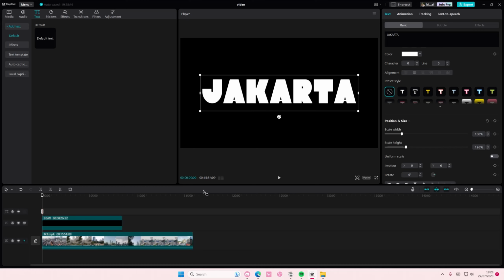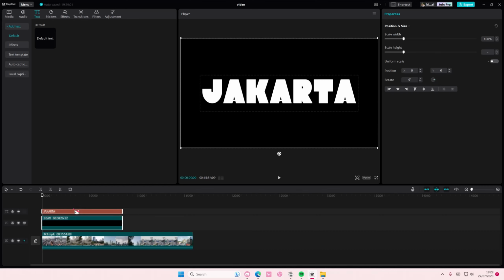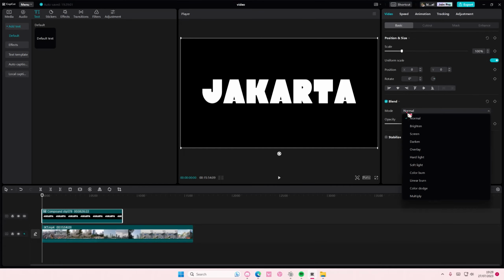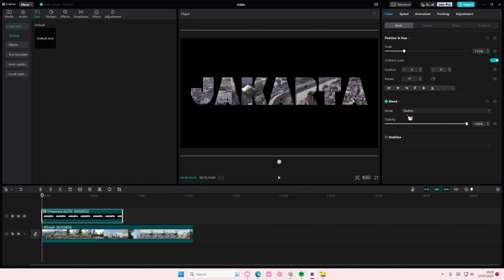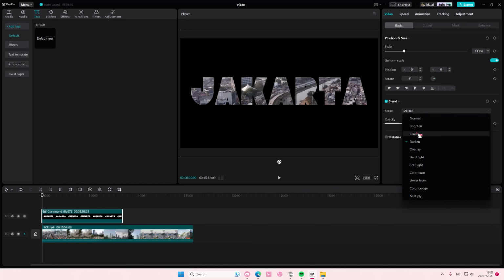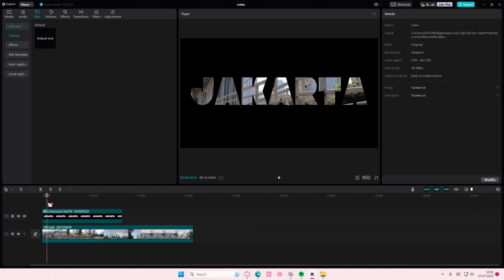Want To Make This Video Inside Of Text Tutorial On CapCut PC? Here's How! NEW UPDATE 2023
Make this video inside of text edit on CapCut PC by watching this tutorial.